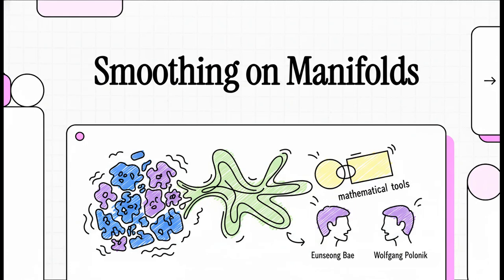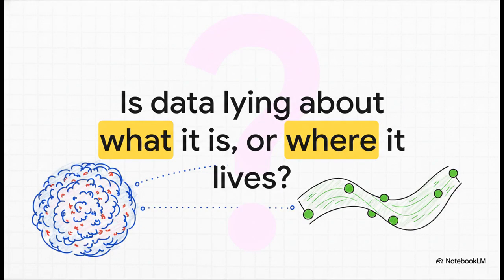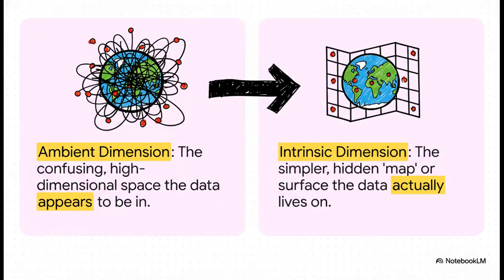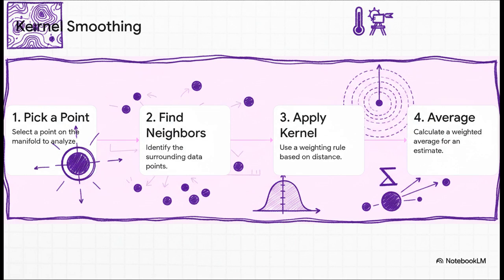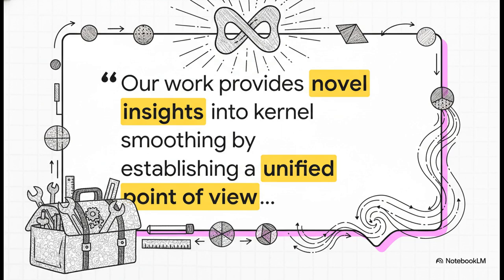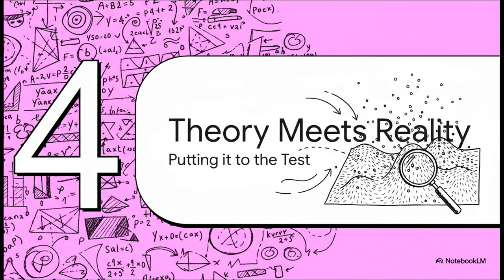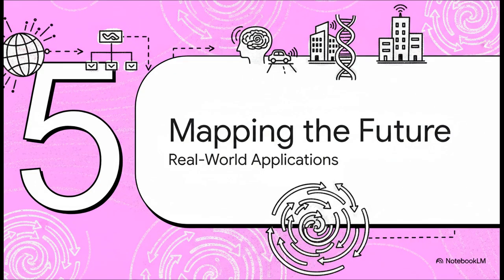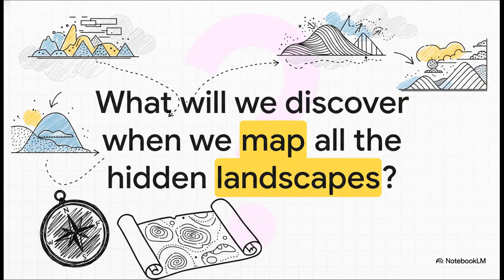Smoothing on Manifolds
A NotebookLM presentation based on
1- Bae, Eunseong, and Wolfgang Polonik. "Kernel smoothing on manifolds." arXiv preprint arXiv:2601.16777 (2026).